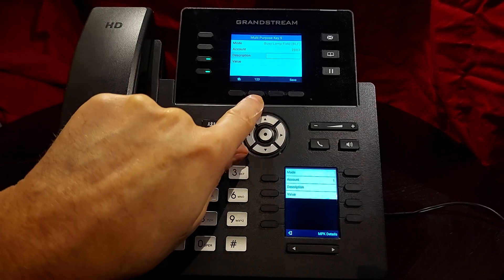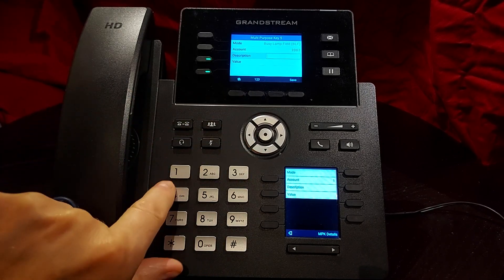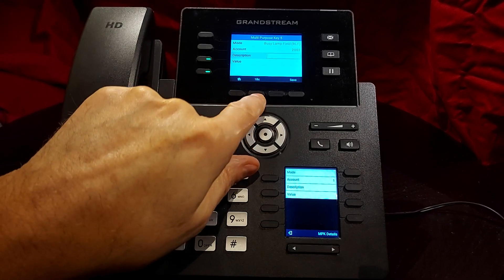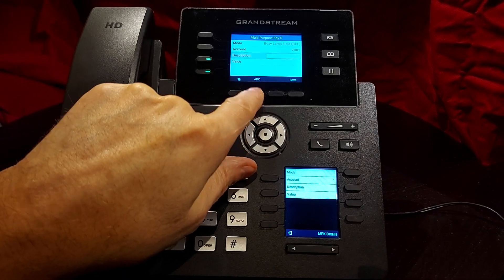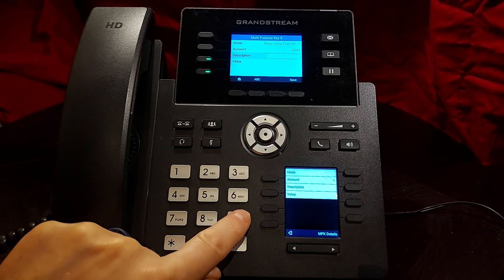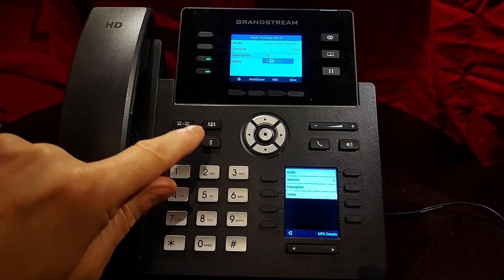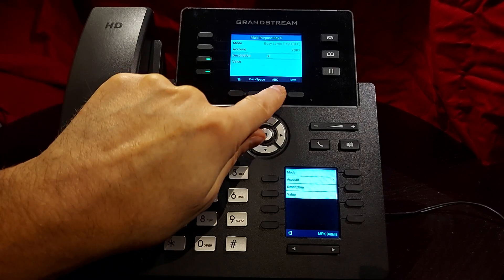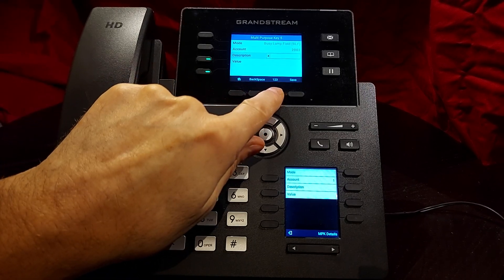Grandstream MPK Speed Dial/Feature button programming for DSS+BLF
This quick video will show you how to program a DSS-BLF key on a Grandstream GRP2614 but this is the same for the GXP2135  and 2170 phones.
Push/hold the key you want to program for 7 seconds, the main screen will change to allow you to enter the programming information you want in that button.  If the button has something programmed already, you will be able to see it and make changes if necessary.  I'm programming a BLF key (Busy Lamp Field) which doubles as a DSS key (Direct Station Selection) for extension 2005.
Use the silver arrow ring buttons to navigate between fields, leave the Account field as default so the phone knows which account to use for this programming.  Description field is for what you want to show up on the display for the button description, Value field is for the actual extension (or speed dial you want to program if you program a speed key).  Its the value the phone will use for that function.
Once complete, press the SAVE key on the upper display.
Keep in mind these settings are ONLY saved on the phone.  If the phone dies and you get another phone, these settings will not be restored.  Your telecom technician can program these in the server if you need the settings to be transferrable.